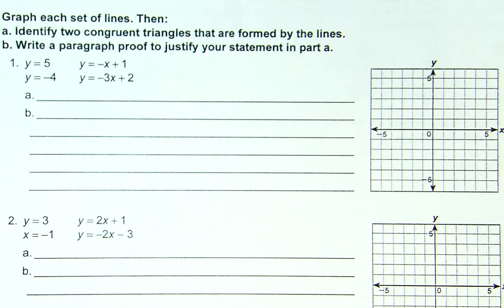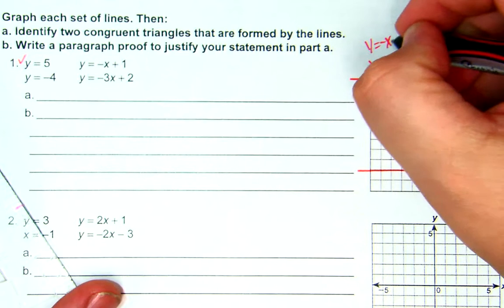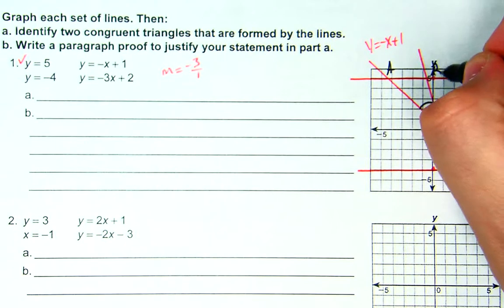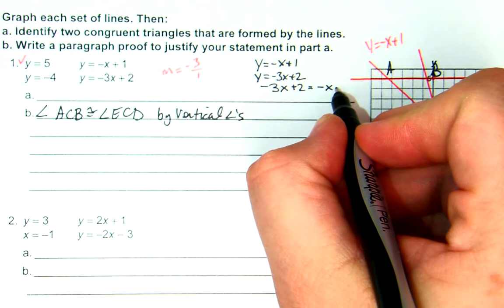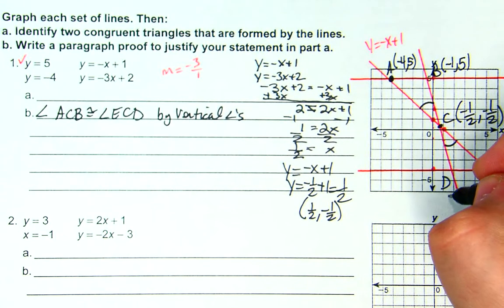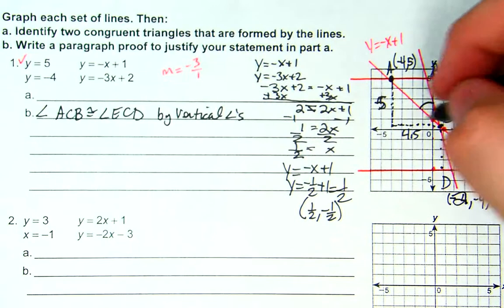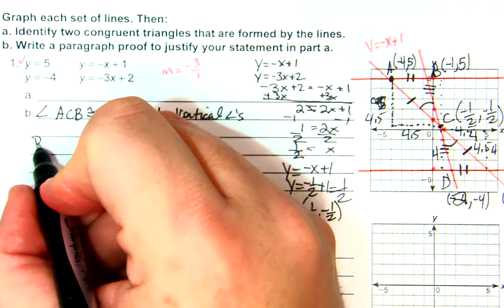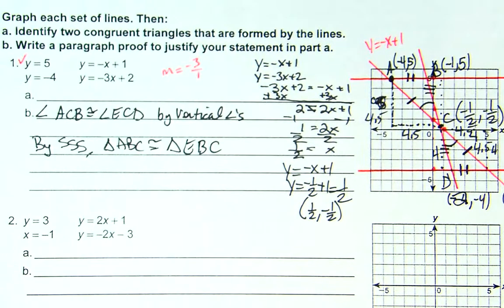coordinate proof with lines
Given lines to create triangles in a coordinate plane, create the triangles and prove that they are congruent to each other using the Pythagorean theorem or the distance formula